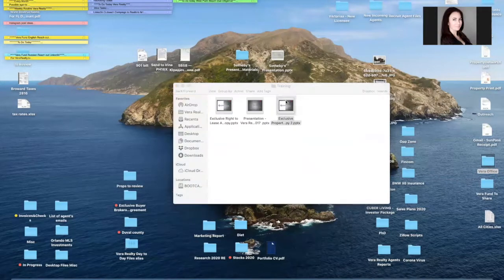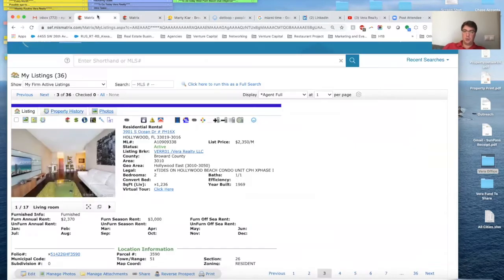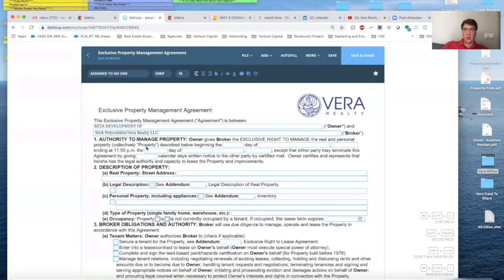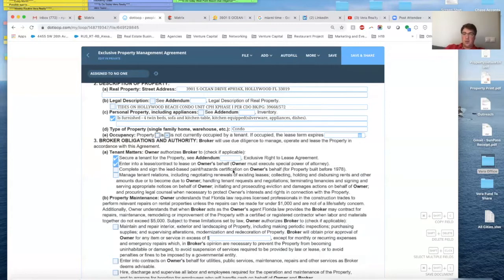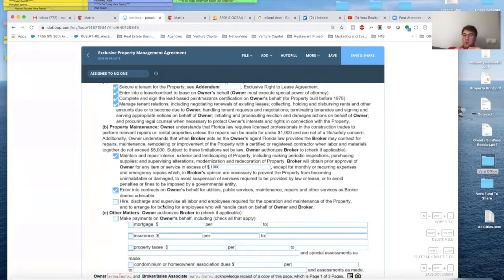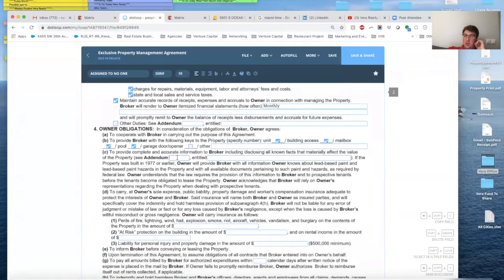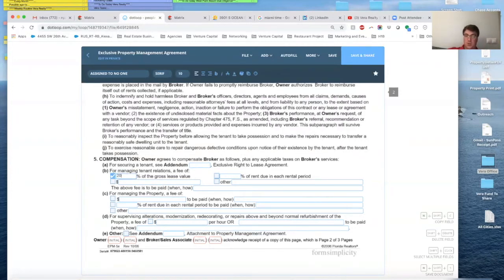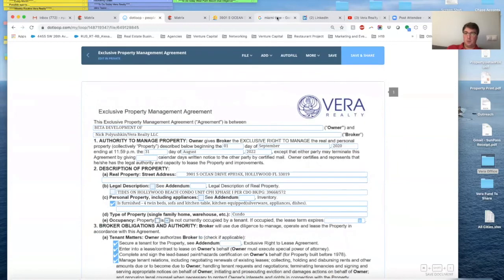Exclusive Property Management Agreement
This form may be used when a broker wishes to act as an owner's agent and be paid commission by the owner for property management.

This document effectively outlines what is expected of the property manager, what is expected of the property owner, and a number of legally-binding details that will ensure a smooth transaction.